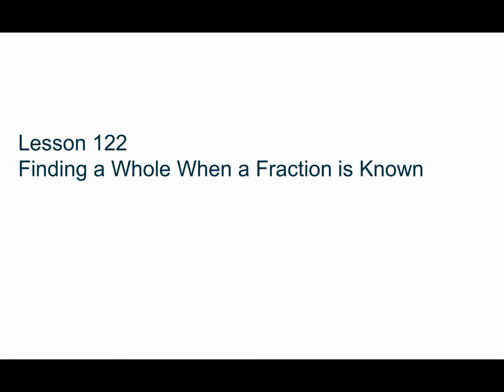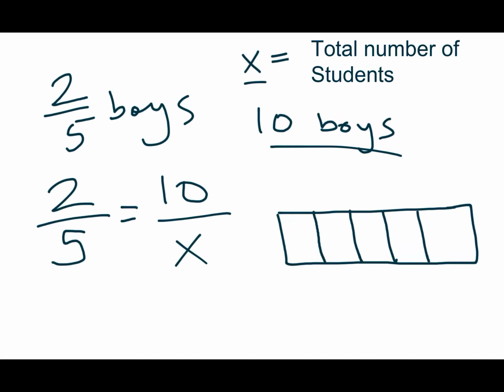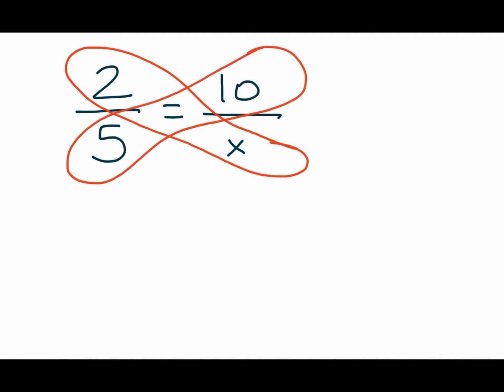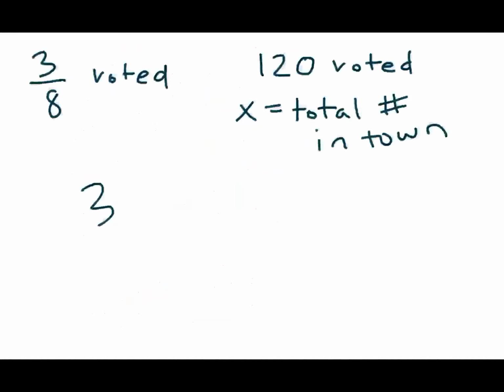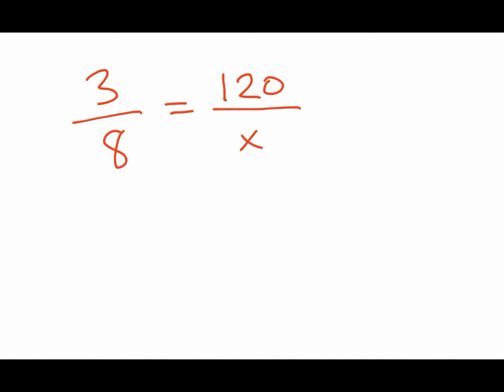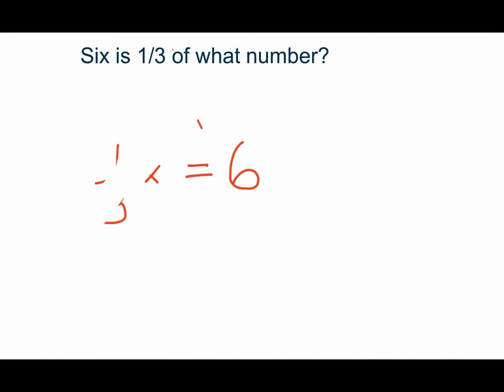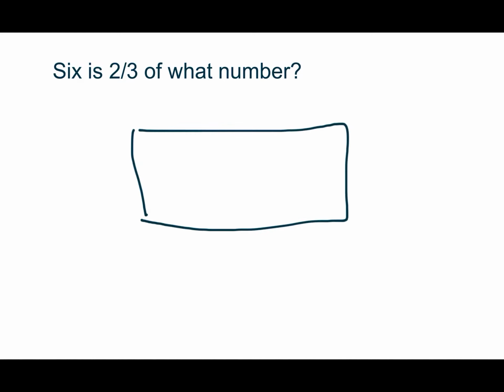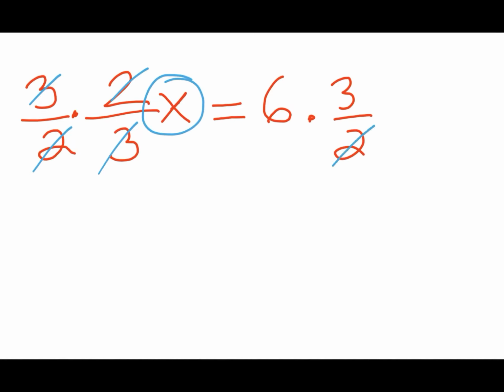Lesson 122 Saxon 76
Finding a whole when a fraction is known